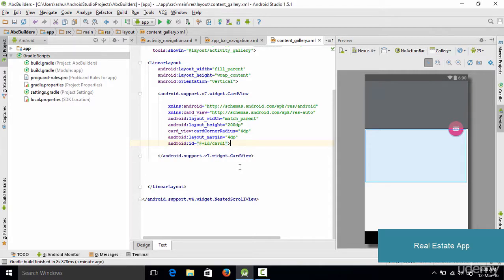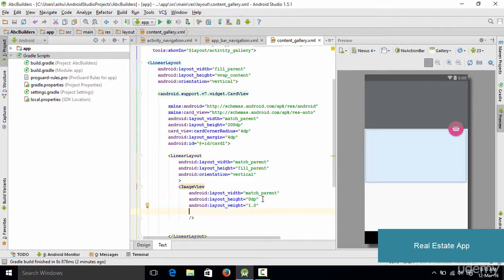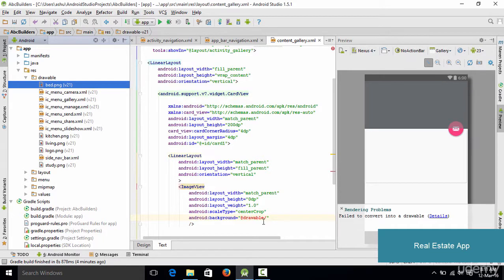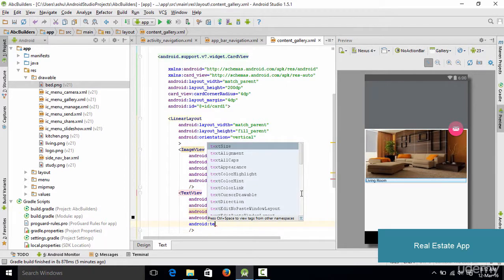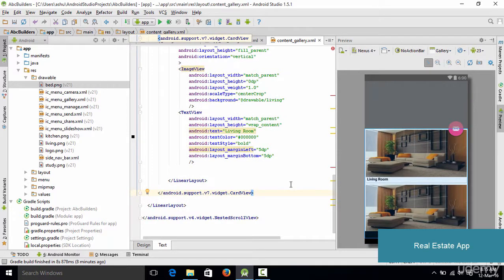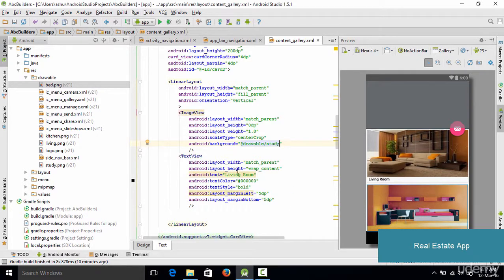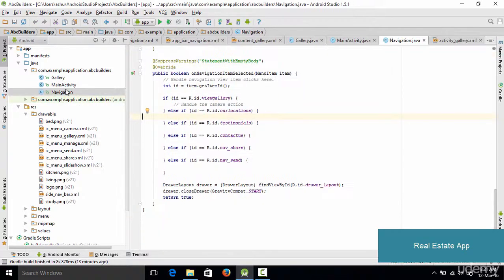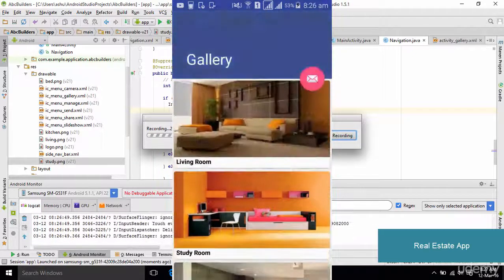Real Estate Android Application Part 6